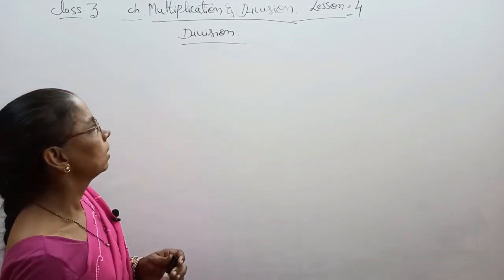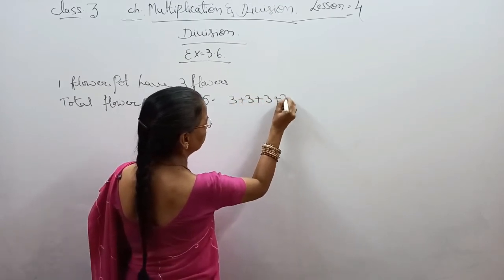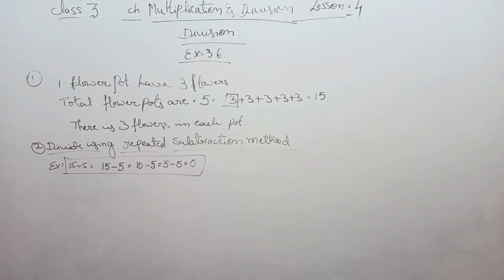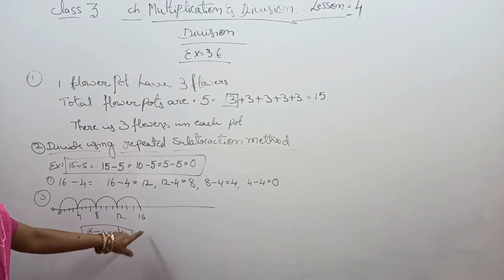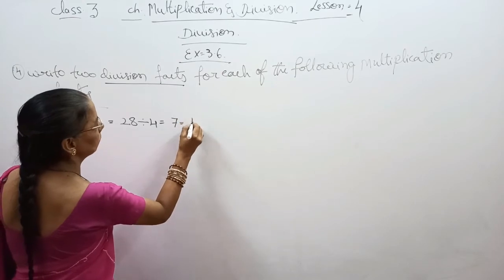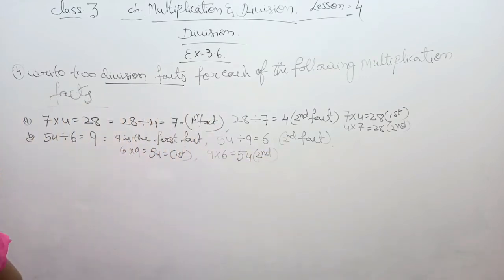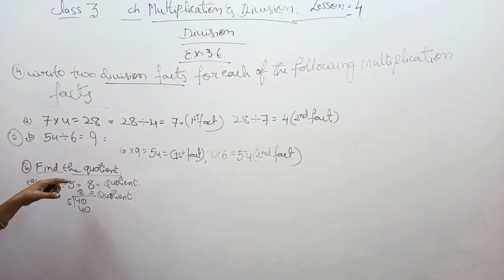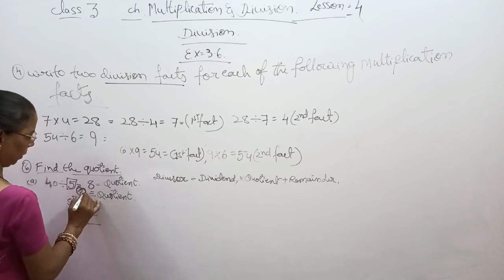Class 3 Maths Ch 3 Lesson 3